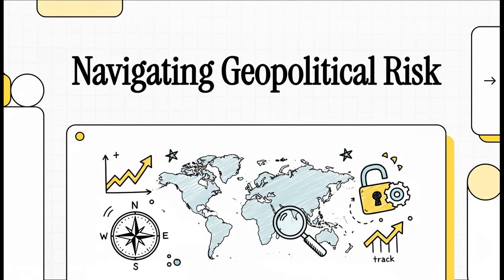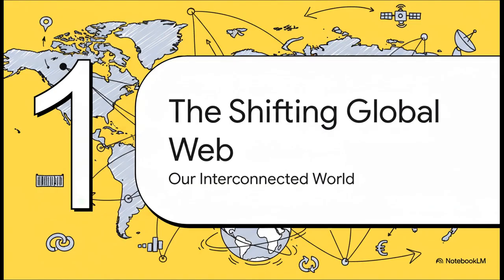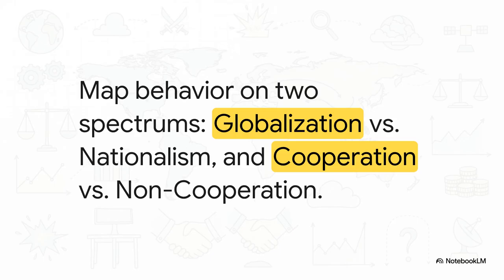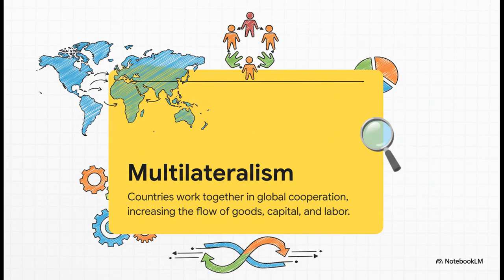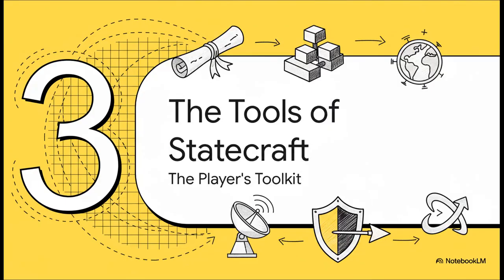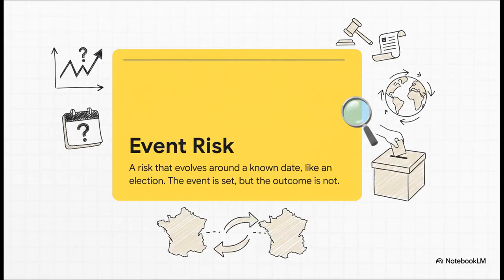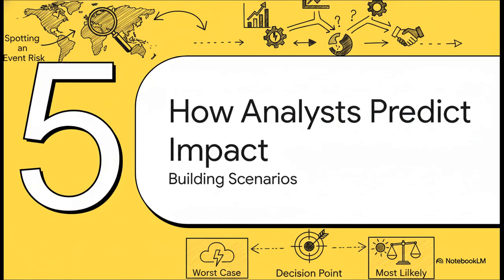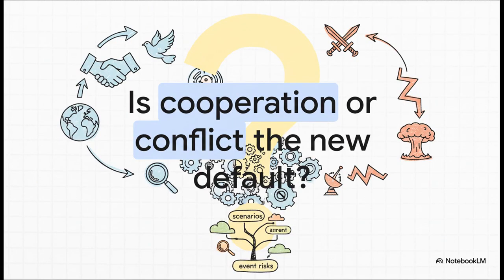CFA Level 1 - Economics: Political Risks vs Investment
This video describe type of geopolitical risks, how to assess, monitor, tracking and acting on these risks.